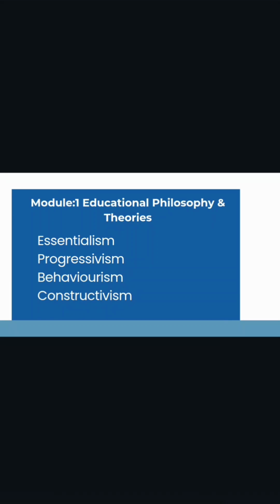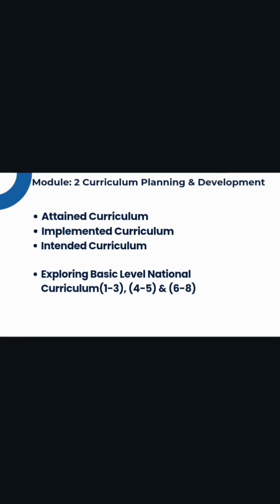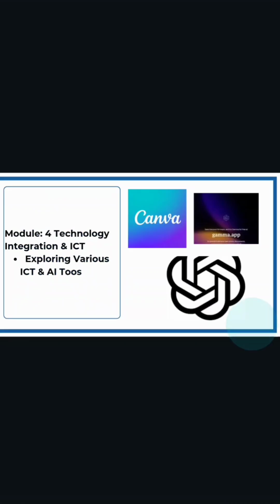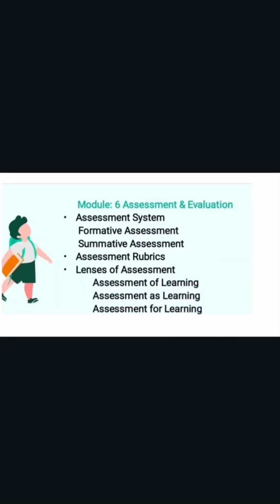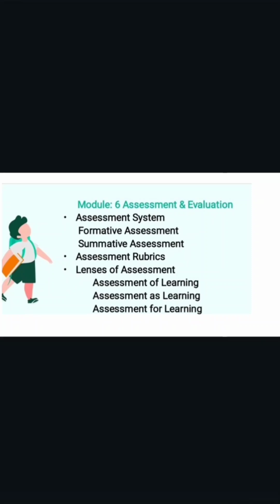1 March 2025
Reflection on `School Based Continuous Professional Development´❤️